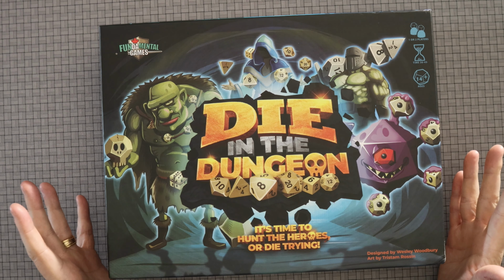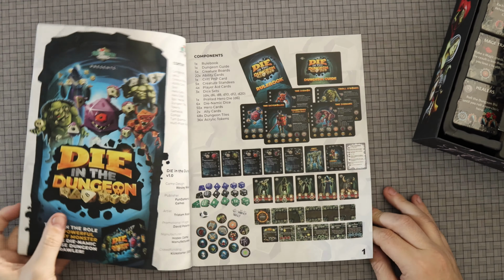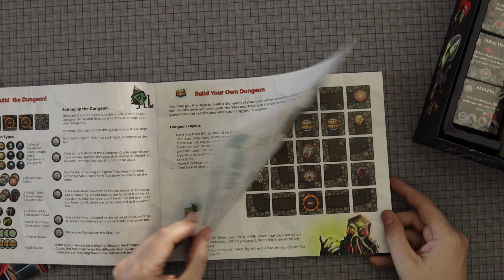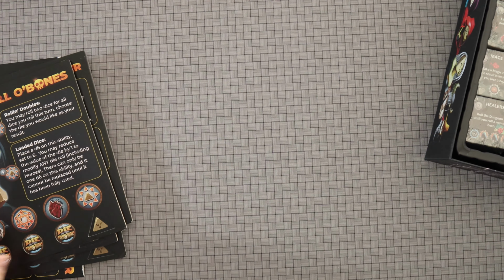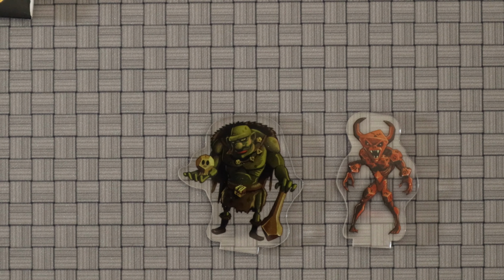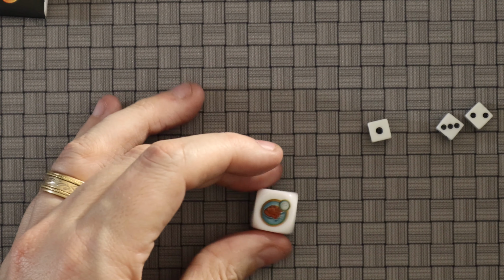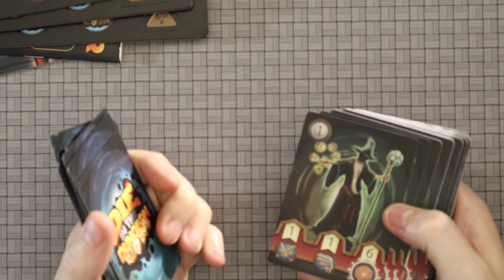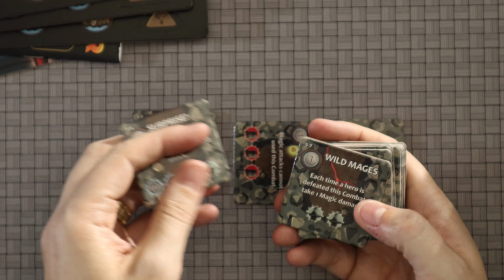The Hungry Gamer Unboxes Die in the Dungeon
Check out a production copy of Die in the Dungeon, the solo (mostly) dungeon adventure game!